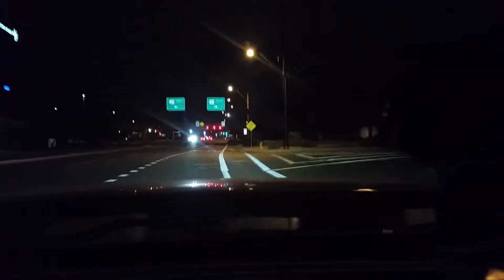Test #3 vlog new phone mount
Bought a new mount, testing positions, ranting, etc.